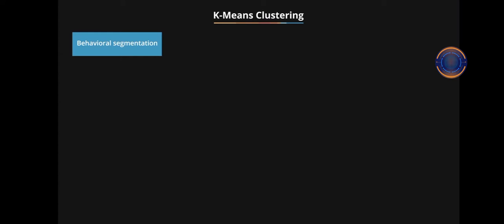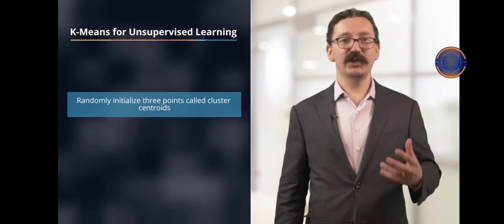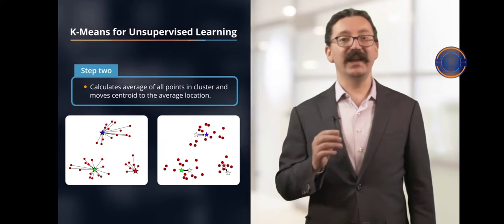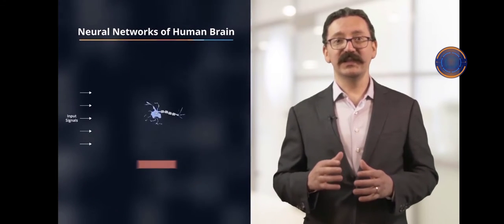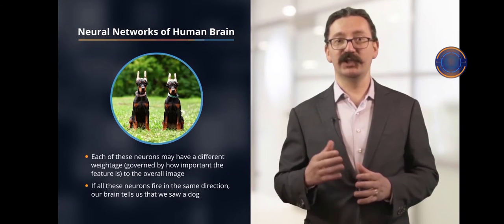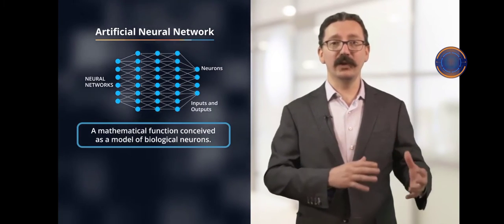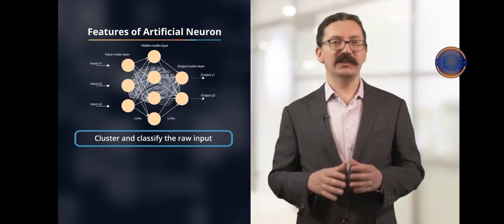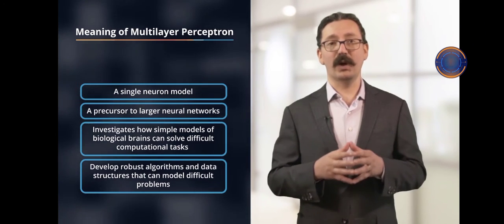Artificial Intelligence part 4